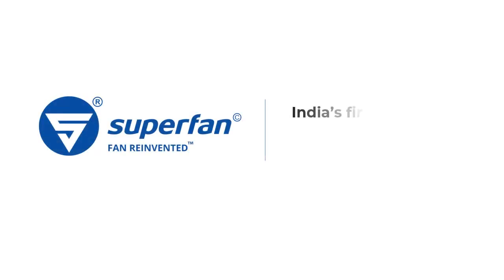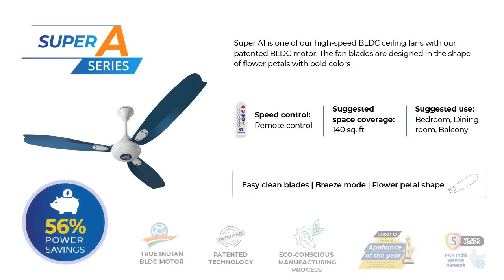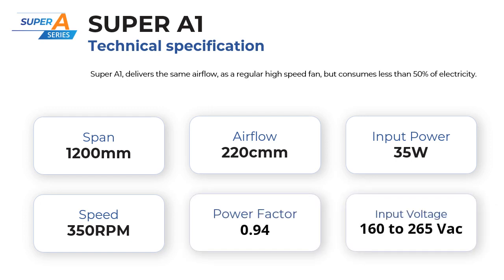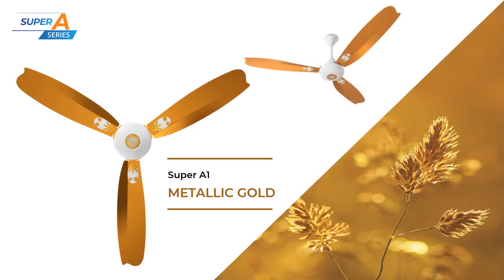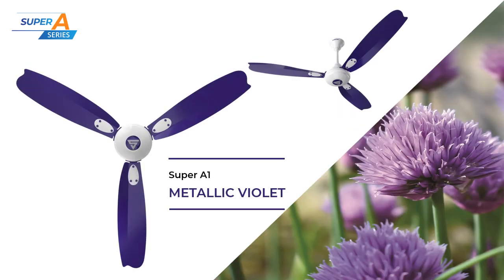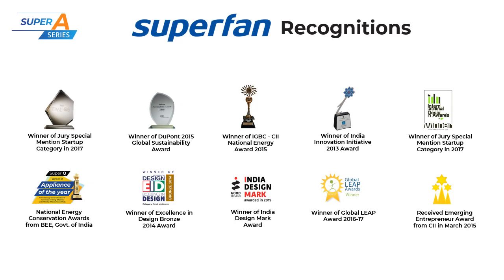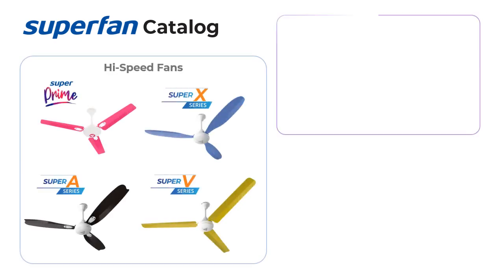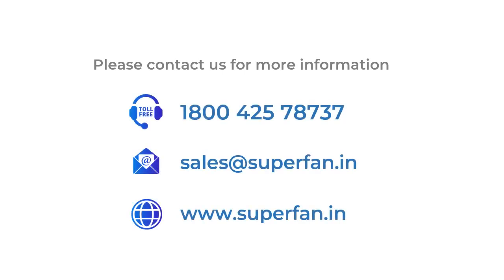Superfan's Super A1 High Speed BLDC Ceiling Fans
Super A1 is the Superfan's top-of-the-line super energy-efficient BLDC ceiling fan with holistic features. Its 35W power consumption easily exceeded the Bureau of Energy Efficiency’s (BEE) 5-star energy rating while delivering better airflow than regular ceiling fans. Super A1 operates quietly and comes with a remote for regulation.

HIGHLIGHTS:
Flower petal shaped blades | Easy to clean
Quieter operation
Abundant air flow even at low speed
10- key remote with On/Off, 5 speeds, fine speed control
5 star energy rated

TECHNICAL SPECIFICATIONS:
Air Delivery: 220CMM
Fan Size: 1200mm
Input Power: 35W
Maximum Speed: 350 RPM
Power Factor : Greater than 0.94
Service Value: 7.1
Voltage Range: 165 to 265 Vac